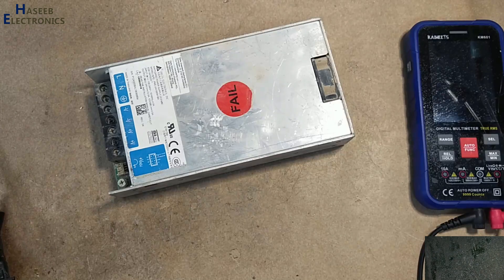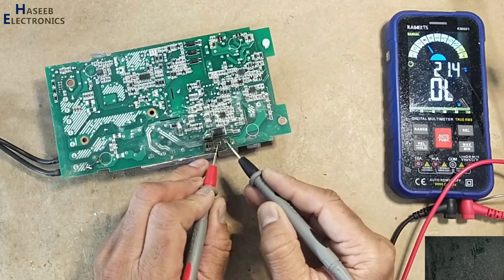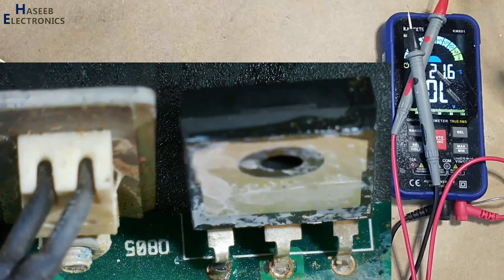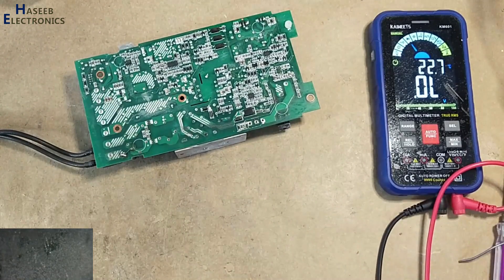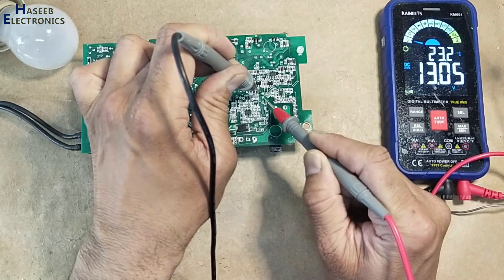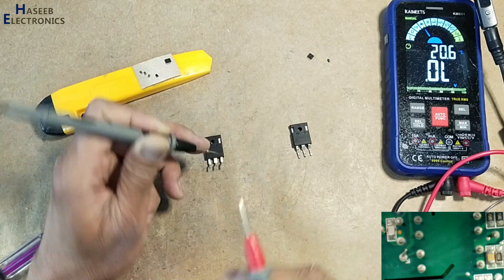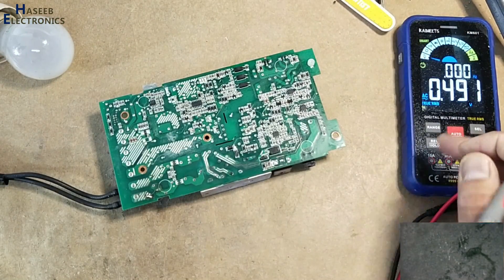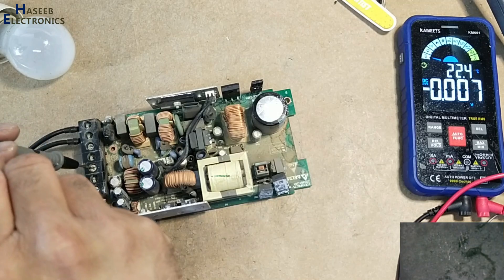{1079} SMPS not turning ON, PFC section restoration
In this video number {1079} SMPS not turning ON, PFC section restoration. I explained how to repair delta electronics PMC-24V300W1BA 24 volt 12.5 ampere EOE13010225 switching power supply. i demonstrated fault finding smps step by step. i detected T6.3AH250V, 20N60C3 mosfet,  5IN smd coded diode (MMSD4148 100v 200mA diode with TRR 4.0 nanoseconds), 3.3 ohms resistor, 30 ohms resistor and 10K ohms gate discharge resistor, 54B65 smd pfc controller NCP1654 and vcc section diode was short circuited. after step by step troubleshooting, i restored its PFC section and power supply started working normally

00:00 delta electronics pmc-24v300w1ba repair
00:32 how to test and repair smps switching power supply
02:37 pfc circuit test and repair
06:52 pfc controller ncp1654 54B65 ic damaged
09:54 vcc section repair